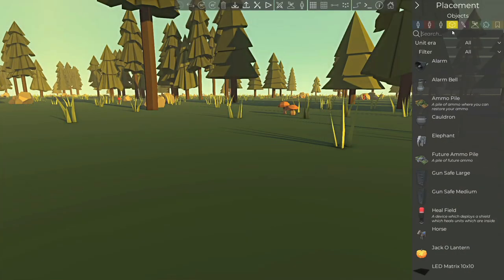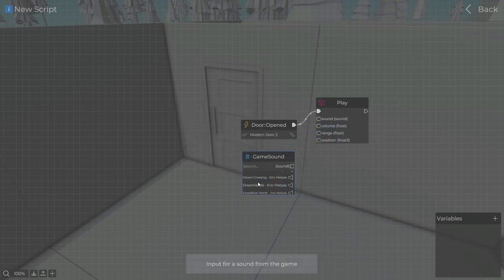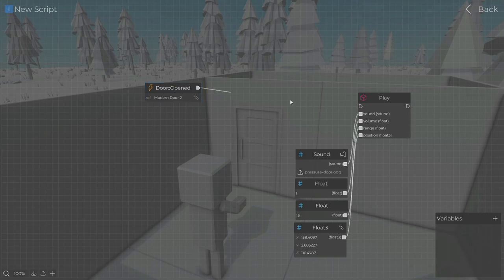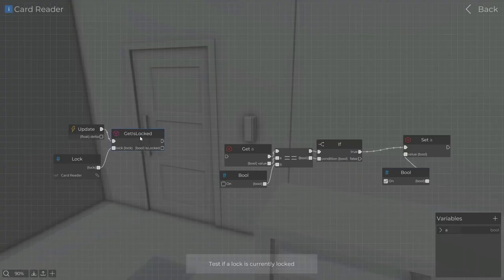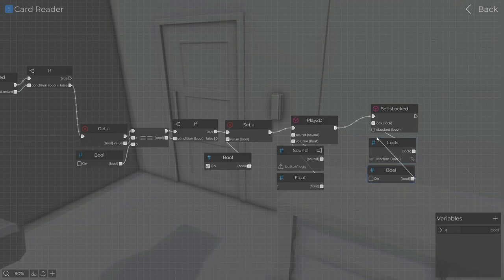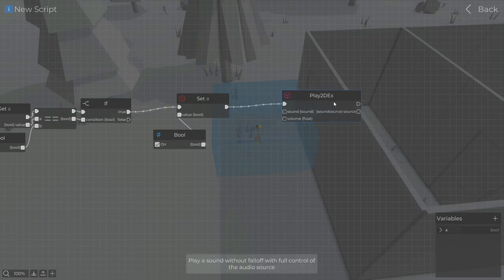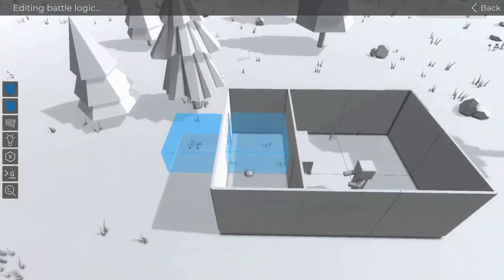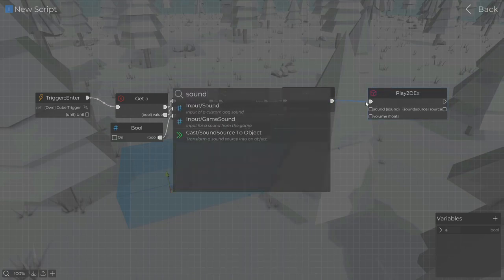How to Do Sound Design | Ancient Warfare 3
In this video I will teach you some basic aspects of sound design in Ancient Warfare 3!

Chapters:
00:00 - Door sounds
03:00 - Card reader (also works for buttons and switches)
06:45 - Battlefield ambience
10:03 - Music